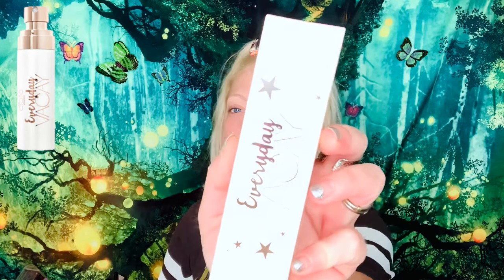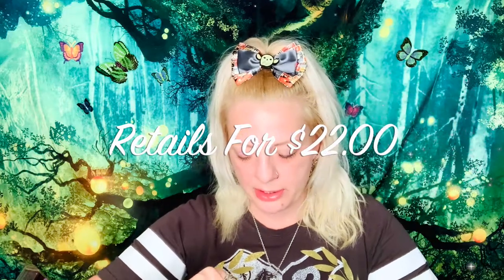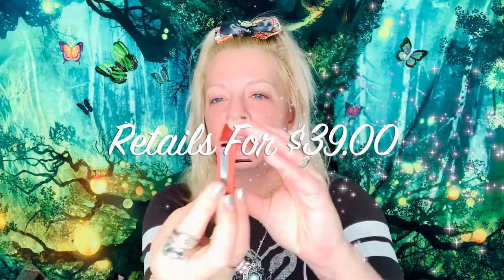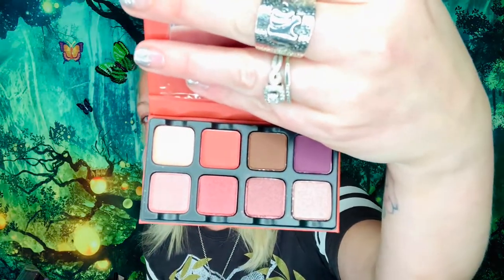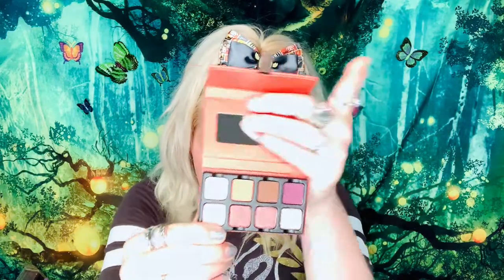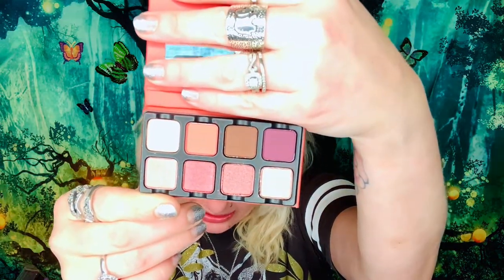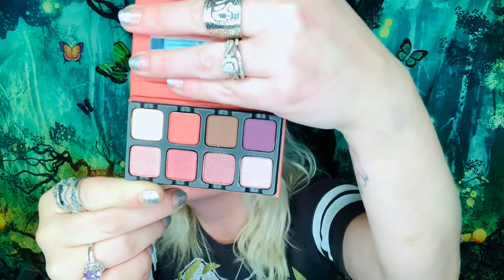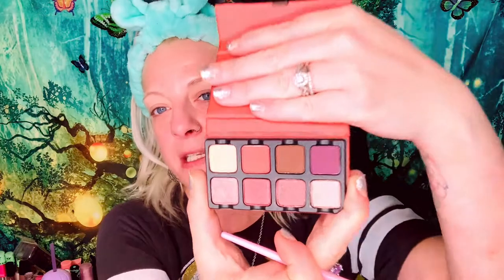IPSY GLAM BAG PLUS JUNE 2021| UNBOXING & TRY-ON| IS IT WORTH IT?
💜Hey Everyone and 😊 thanks for coming to my channel. I really appreciate every single one of you & your support! You can buy me a cup of coffee and all proceeds go back into the channel. More.

Hey Guys! I finally got my Ipsy GlamBag Plus ($25.00.) I love this subscription. It's so much fun. You get to choose 3 of your products. This is the perfect beauty subscription. You receive 5 Full-Size Products!! I adore Ipsy!!! I would love 💕 to work with a company like Ipsy!!!

I really appreciate everyone's support! XOXO 💋 Alli"

💜 Keto Krate: ALLISMAGICALINSIGHTS $10.00 OFF

✨ FOREVER SHINE: ALLI10 $10.00 OFF YOUR ORDER

Code: Alisha-LFPPKCDS
(Free Product)

✨ BAR SOAP: ALLIMAGICAL  Save 10%

✨ Scent Box (Get a Free Scent, when you order)

✨ Nature Lab Tokyo: ALLI Saves you 20%

✨ Poshmark: ALLIBURTON Save $10.00 WHEN YOU SIGN UP!

I'm so happy you are here with me. Everything I review is my personal option.

FRIEND 🐌  MAIL
Anyone like to write:
Alli' Burton

The information provided by Alisha D Burton (“we,”” us” or “our”) (the “Sites”) and our mobile application is for general information purposes only.  All information on the site and our mobile application are provided in good faith, however, we make no representation or warranty and of any kind, express or implied, regarding the accuracy, adequacy, validity, reliability, availability, or completeness of any information on the site our mobile application.